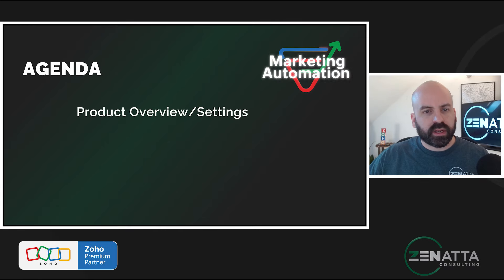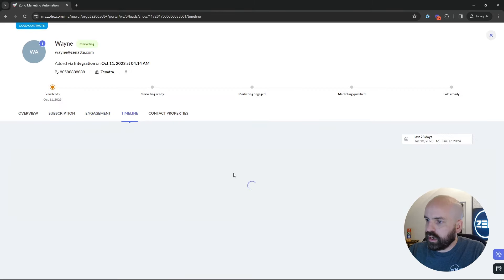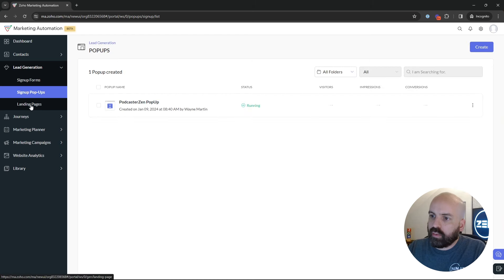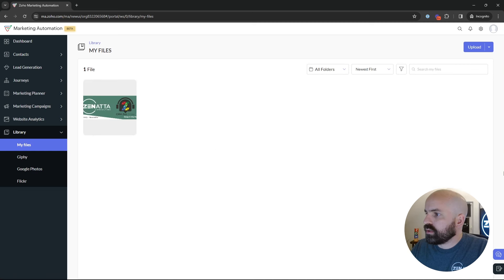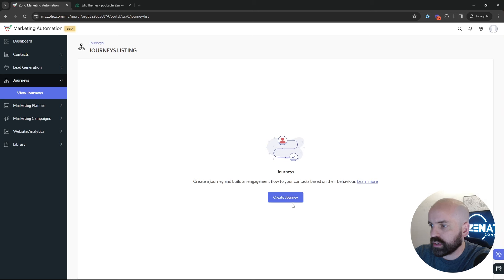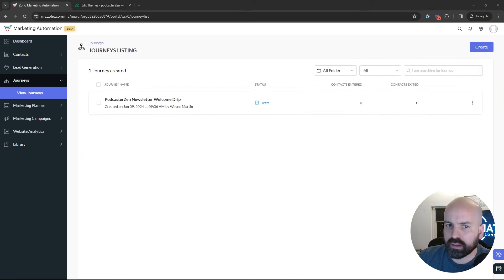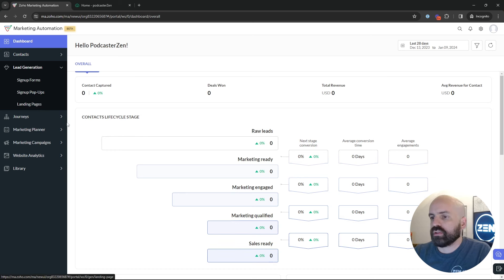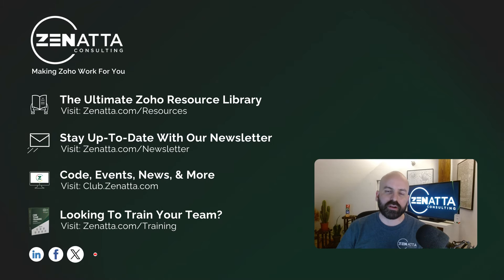Zoho Marketing Automation 2.0 Full Product Tutorial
Want to learn about Zoho Marketing Automation 2.0?  This video covers all the core essentials of Zoho's multichannel marketing automation software. Discover everything from a full product overview, CRM integration, email marketing tools, to lead generation and website analytics, essential for elevating all of your marketing strategies.

Zoho Cliq | In-depth Overview & More
March 18, 2025, 10:00 AM Pacific Standard Time

🎬 TIME STAMPS 🎬
0:00 Intro
1:10 Agenda
2:18 Product Overview/Settings
14:34 CRM & WordPress Integrations/Syncs
17:49 Email Marketing
30:29 Lead Generation
36:31 Website Analytics